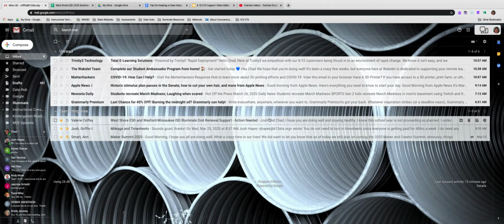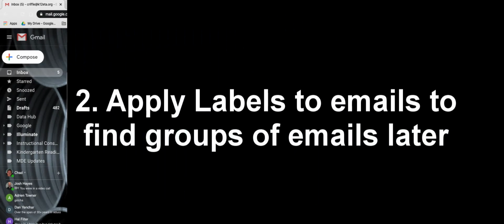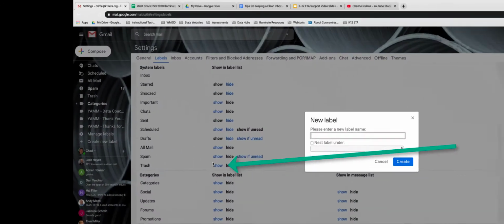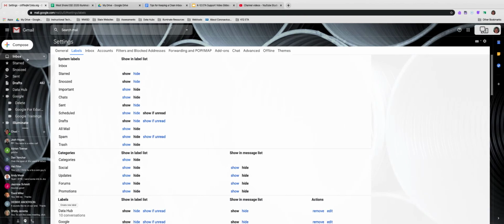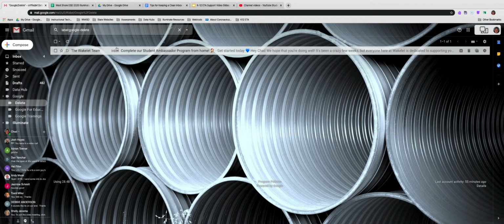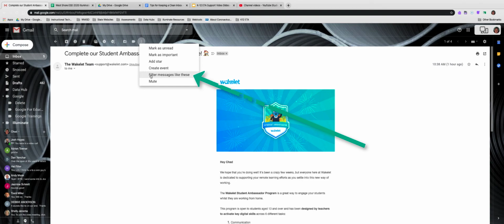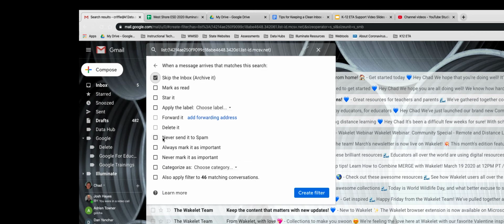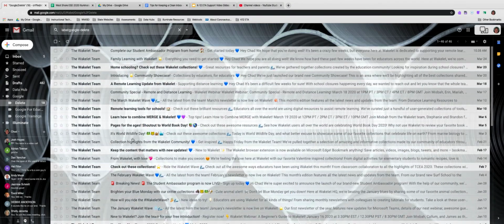3 Advanced Tips to Help Organize Your Gmail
This video shows 3 advanced tips for organizing your Gmail Inbox.  From creating and using labels to automatically filtering your emails, this video covers it all.